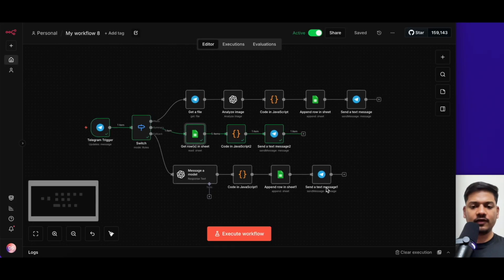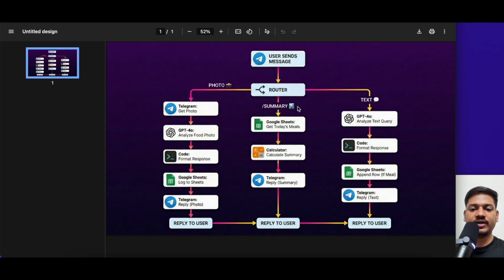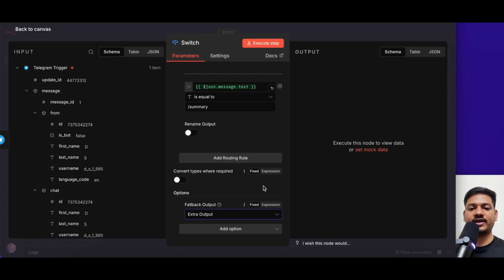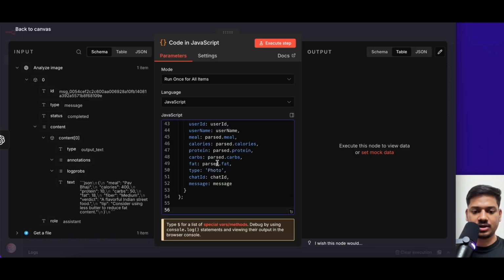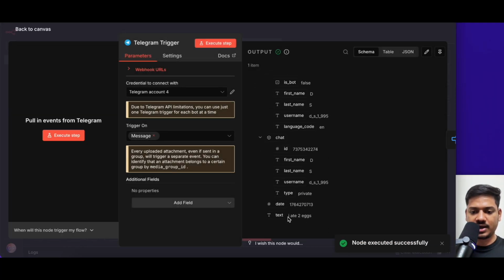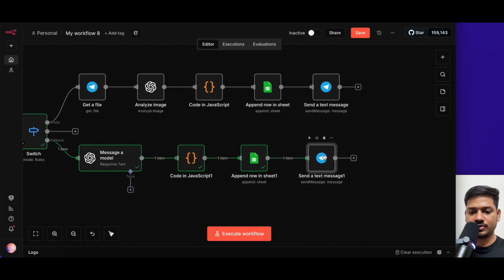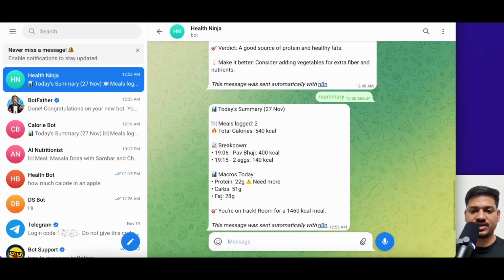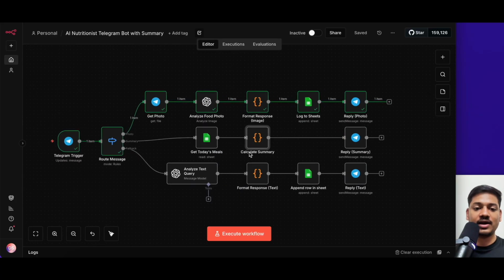Build Your Own AI Nutritionist with n8n - Zero Coding Required 🤯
I just built an AI-powered Telegram bot that can look at your food and instantly tell you the calories, protein, carbs, fat  and even give feedback. 🤯
No logging, no calorie apps , just send a photo and the bot does the work.

Built using:
⚙️ n8n
🤖 OpenAI Vision / GPT
📱 Telegram Bot API
📊 Google Sheets

If you're interested in building automations like this (without coding), you’ll love my private Skool community.

Inside you’ll get:
✨ Ready-to-use JSON workflows
✨ Step-by-step guides + exact prompts
✨ Full course access
✨ Private tutorials not on YouTube
✨ Priority support when you're stuck